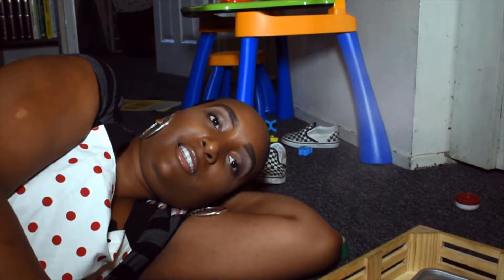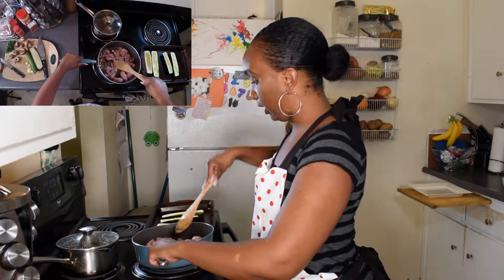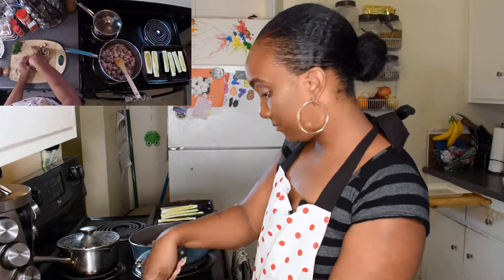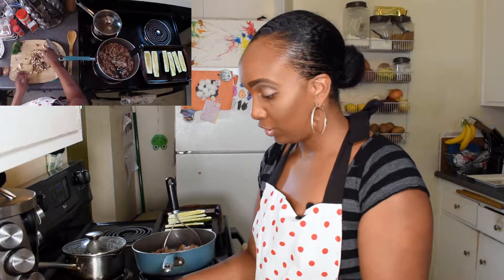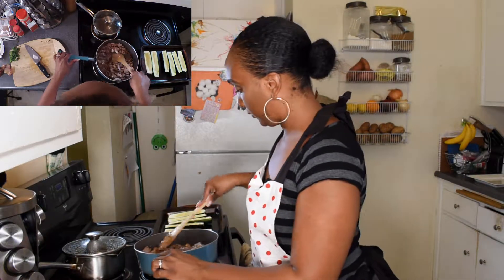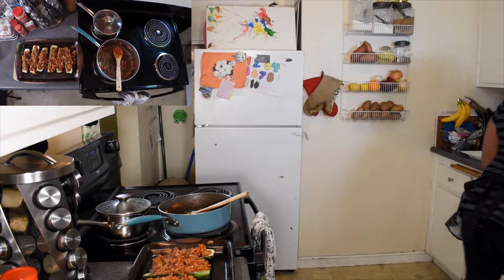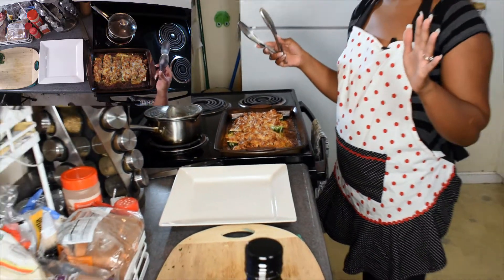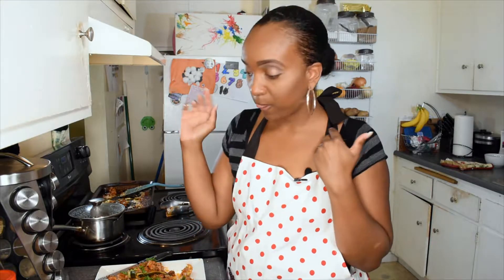IntheKitchenwithDominique Zucchini Boats ep 021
Welcome to this espisode of ItKwD! This week, I can help you, if you think you are "up the creek without any pasta." The solution is... ZUCCHINI BOATS! What is... well you will just have to watch and see. If you like Italian sausage, you'll wanna be in this boat. I promise.